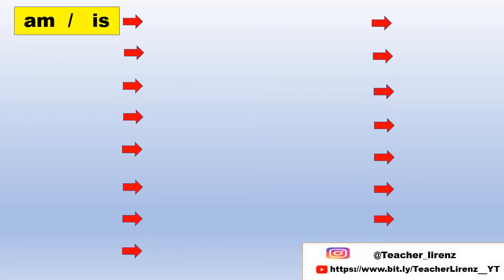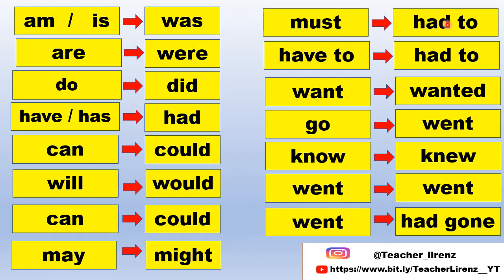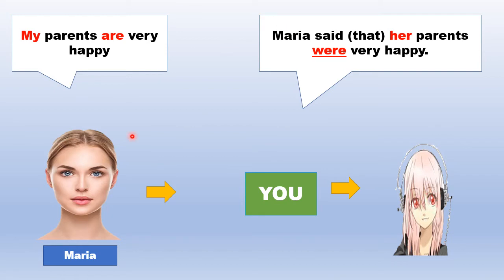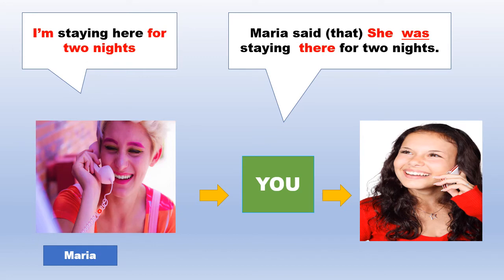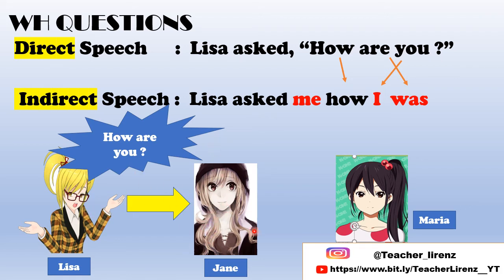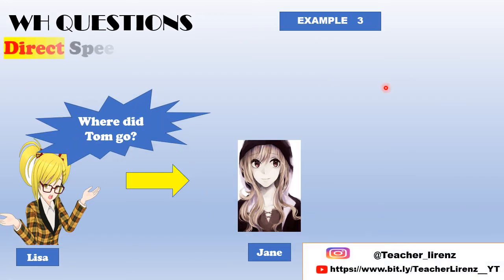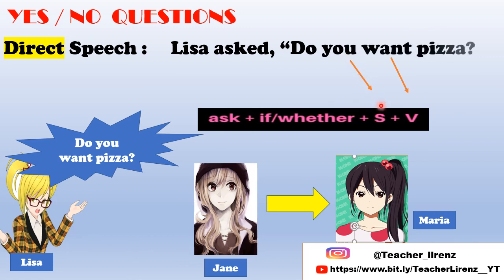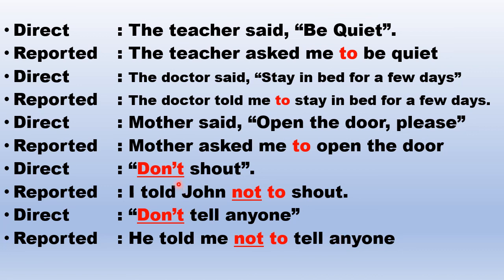REPORTED / INDIRECT SPEECH - how to report Questions & Commands.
Cara menggunakan reported speech dalam pertanyaan dan perintah.
How to use reported speech for Questions and Commands.

Hi I'm Teacher  Lirenz :)
I've been teaching for over 23 years.
I'm a TEFL ( Teaching English as Second Language ) Certified English teacher.
Teaching is my passion. :)

Wanna Learn more & join my English WHATSAPP group for FREE of CHARGE ? /
Mau belajar lebih dan Join group Whatsapp saya secara GRATIS ?

Hope this  channel can help you to improve your English Skills :)